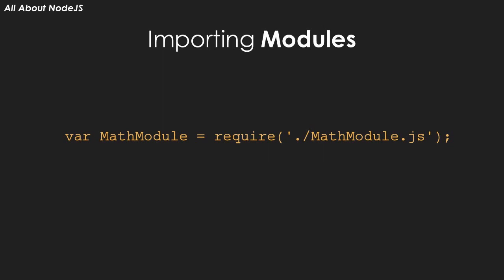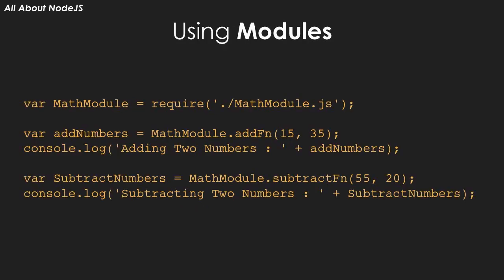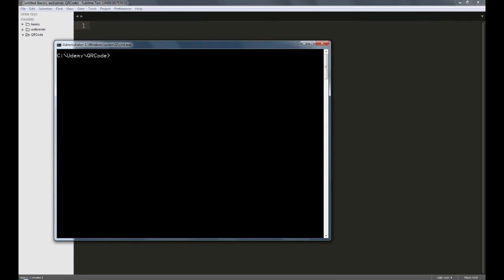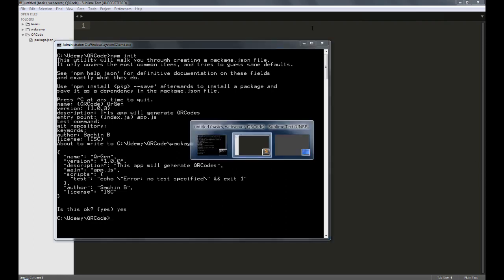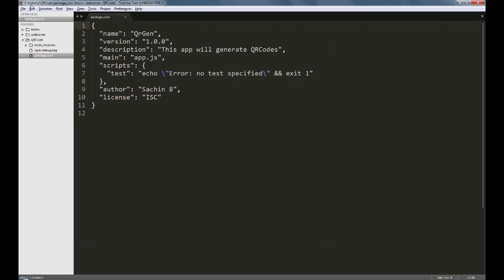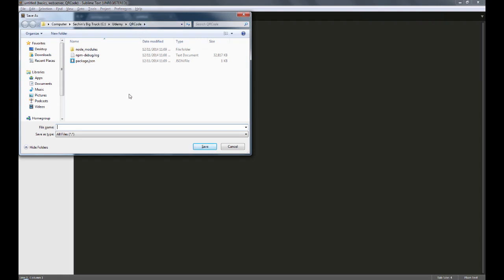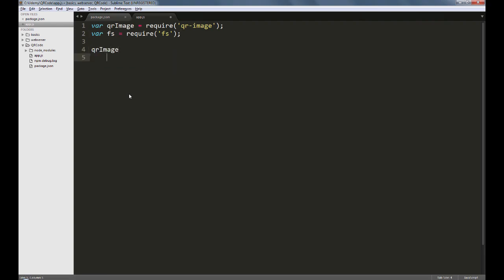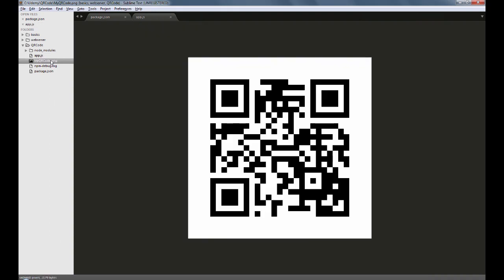8. Understanding the Node Package Manager & package.json